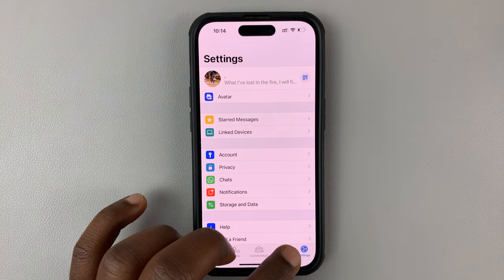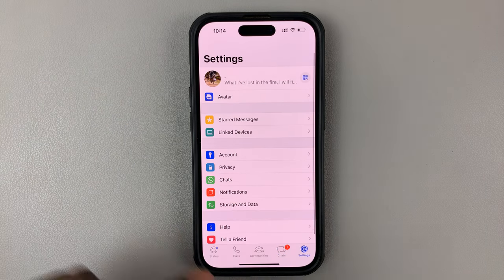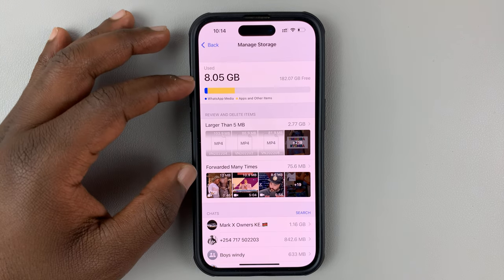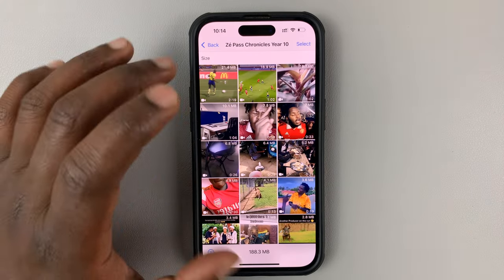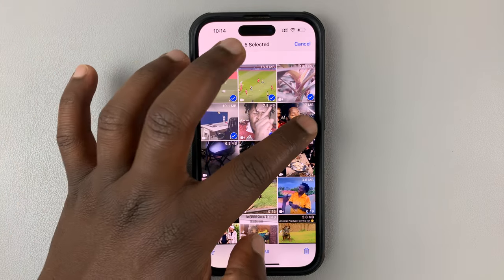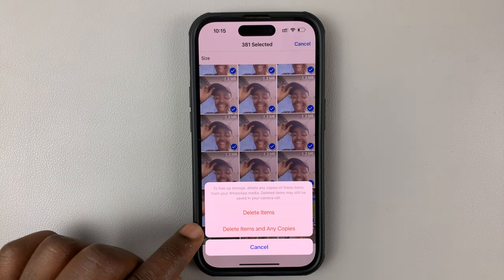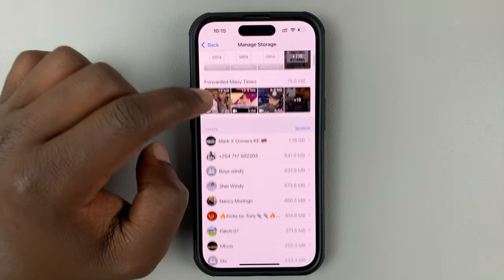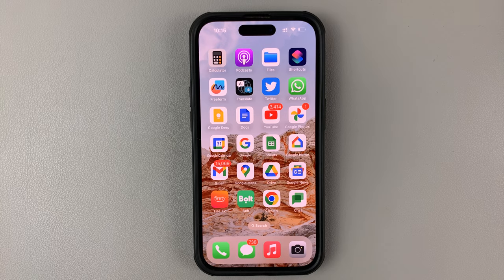How To Delete All Photos & Videos From WhatsApp Group (iPhone)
You might be in different WhatsApp groups and you're overwhelmed by the videos and photos they post on a regular basis. Sometimes, the media consumes a lot of storage on your device and you'd like to delete them all at once.

Maybe you found out that the group is posting inappropriate videos or photos and you'd like to remove them. WhatsApp allows you to delete media from individual groups and chats.

How To Delete All Media From WhatsApp Group (iPhone)
Open the WhatsApp application
Tap on 'Settings' at the bottom right corner
Scroll down and select 'Storage and Data'
Tap on 'Manage Storage'
Find the group chat you'd like to delete media from and tap on it
Select the media you'd like to delete. You can simply tap on 'Select All' to highlight all media
Tap on the 'Bin icon' at the bottom right of the screen
 Tap on 'Delete Items and Any copies' to remove them all

Cell Phone Tripod Adapter